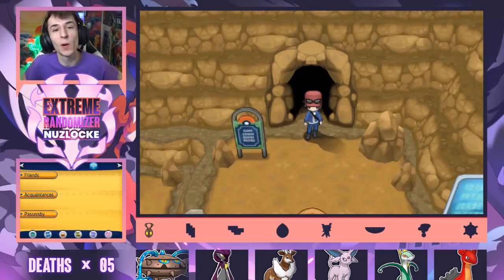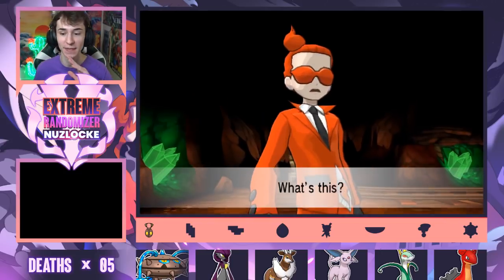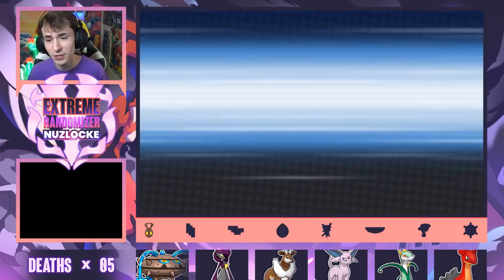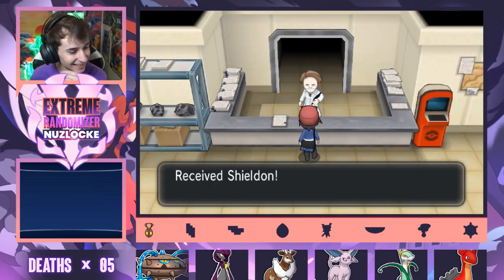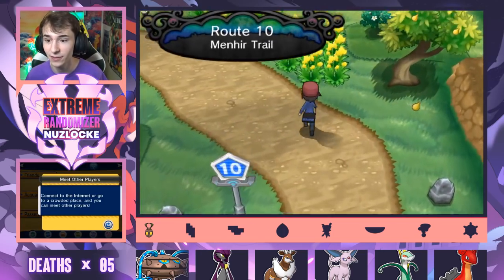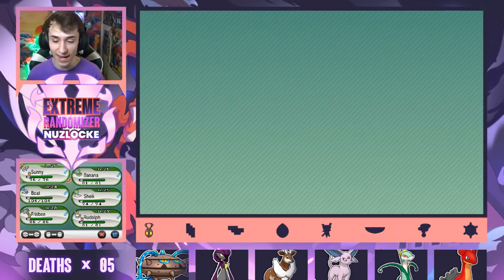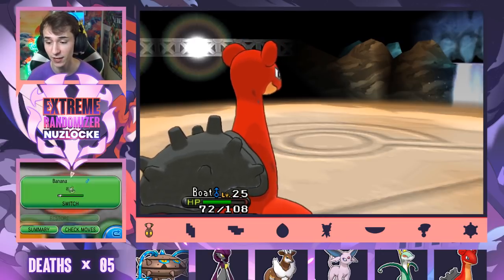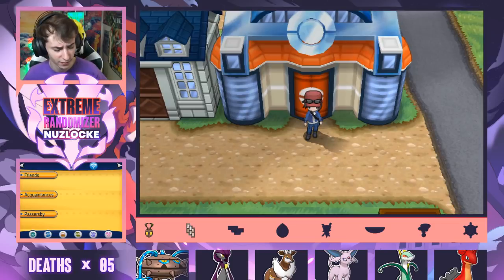HOW DO WE BEAT THIS POKEMON?!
HOW DO WE BEAT THIS POKEMON?! (Pokemon Y EXTREME Randomizer Nuzlocke)